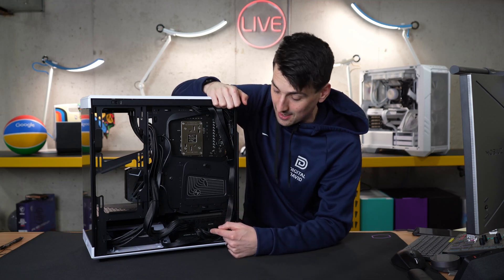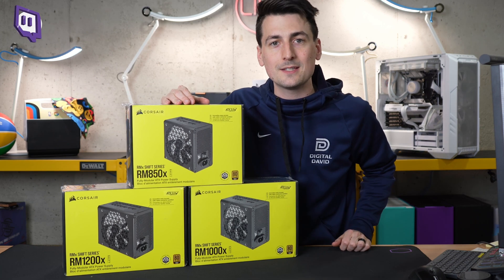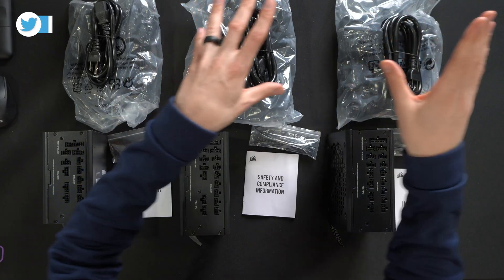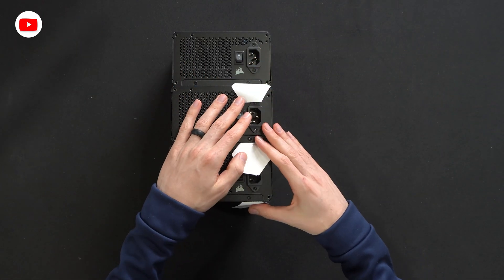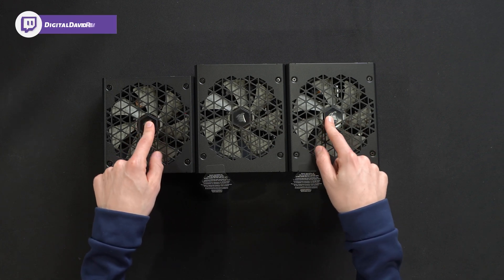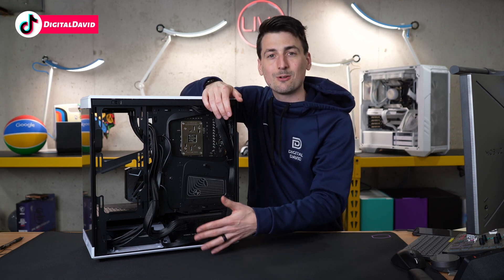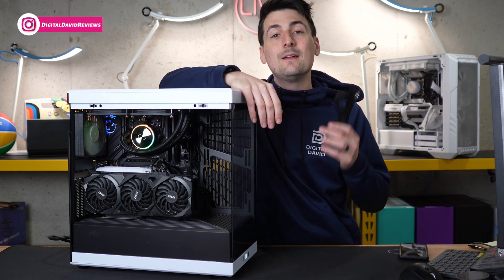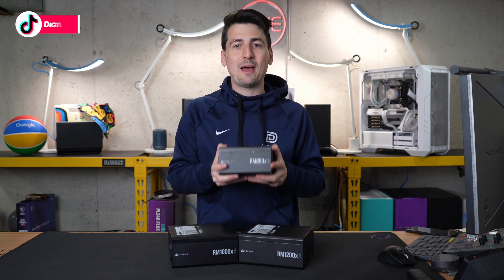Corsair RMx Shift Series Power Supplies: Which One Is Right for You?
In this video, we compare and contrast the Corsair RMx Shift series power supplies, including the RM850x, RM1000x, and RM1200x models. We examine their features, performance, and specifications to help you choose the best power supply for your needs. Whether you're a gamer, a professional video editor, or a PC enthusiast, this video will provide you with valuable insights into the differences between these three popular power supplies. So, join us as we dive into the world of power supplies and discover which one is right for you!

RM850x
Amazon INTL

RM1000x
Amazon INTL

RM1200x
Amazon INTL

Corsair RM850x Shift Fully Modular ATX Power Supply - Modular Side Interface - ATX 3.0 & PCIe 5.0 Compliant - Zero RPM Fan Mode - 105°C-Rated Capacitors - 80 Plus Gold Efficiency - Black

Corsair RM1000x Shift Fully Modular ATX Power Supply - Modular Side Interface - ATX 3.0 & PCIe 5.0 Compliant - Zero RPM Fan Mode - 105°C-Rated Capacitors - 80 Plus Gold Efficiency - Black

Corsair RM1200x Shift Fully Modular ATX Power Supply - Modular Side Interface - ATX 3.0 & PCIe 5.0 Compliant - Zero RPM Fan Mode - 105°C-Rated Capacitors - 80 Plus Gold Efficiency - Black

00:00 - Intro
00:53 - Contents
01:54 - Close Up
03:21 - Voltages/Installation
05:21 - Final Thoughts